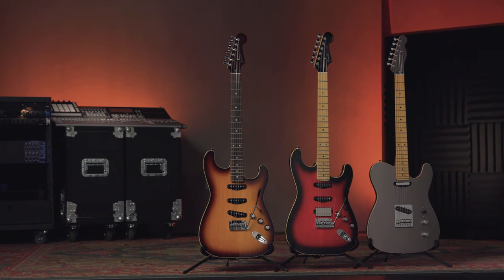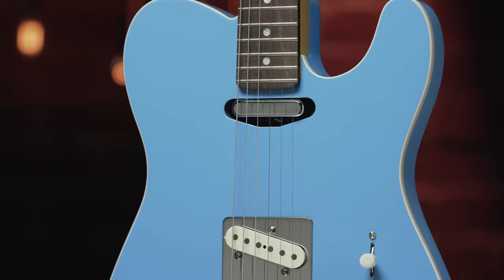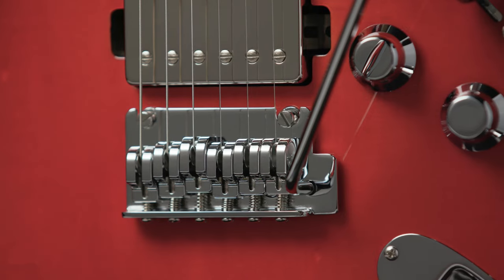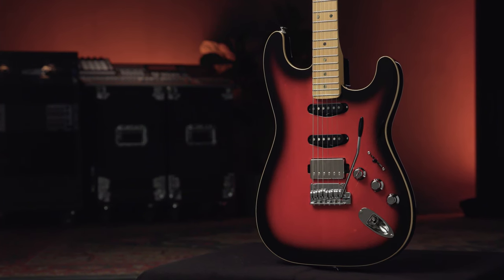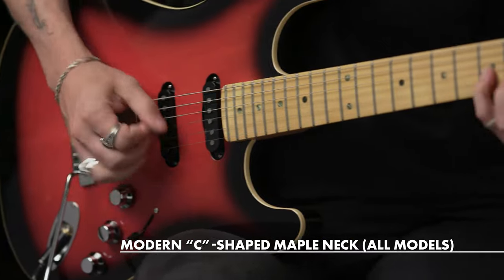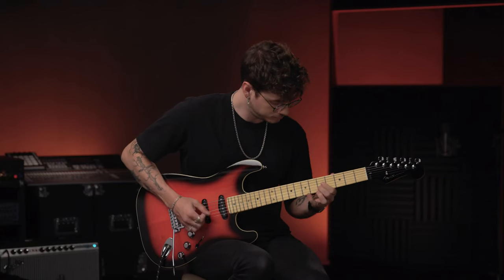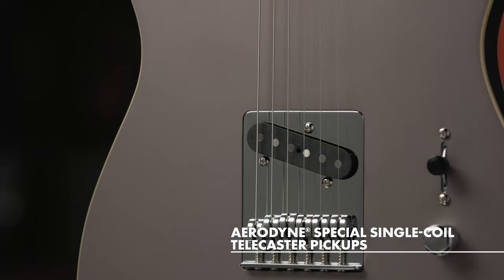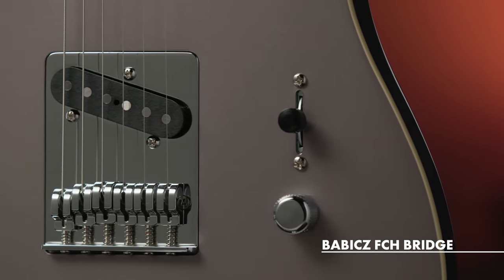Fender Aerodyne Special Series Guitars w Babicz FCH Bridges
Check out the new Fender Aerodyne Special Series Guitars! The Aerodyne Stratocaster, featuring the Babicz Z-Series 2-Point Tremolo, and the Aerodyne Telecaster, featuring the Babicz Z-Series Tele Bridge.